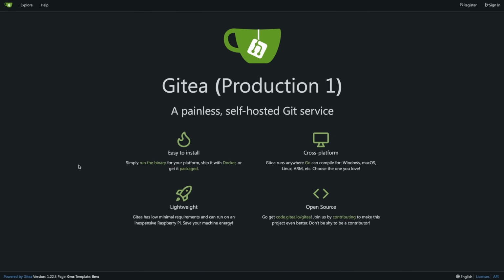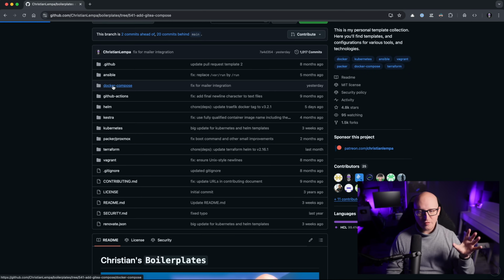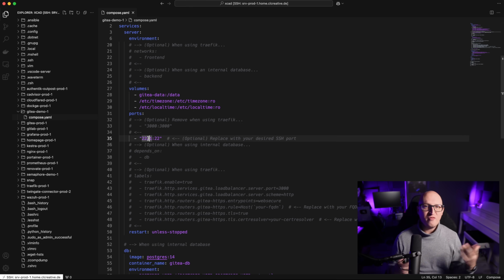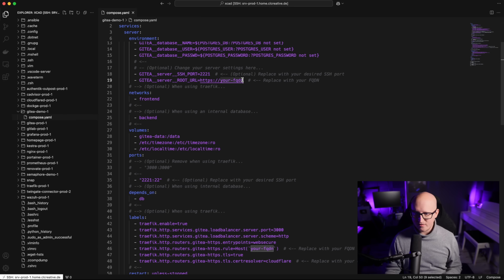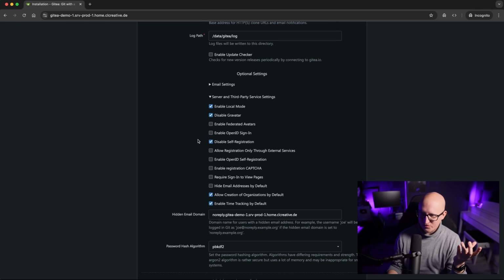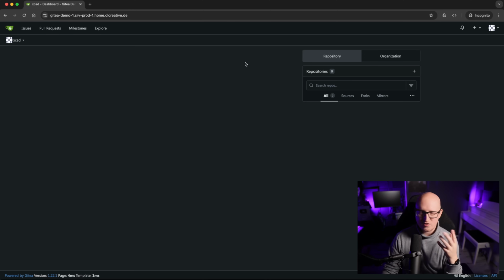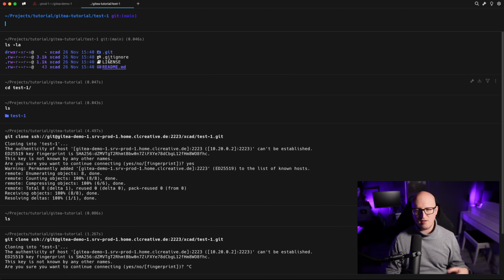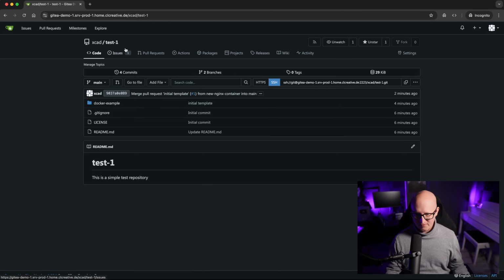Self-host your own Git platform! // Gitea Tutorial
In this video, I will guide you through setting up your own self-hosted Git platform using Gitea. If you're looking to take control of your code and move away from cloud services like GitHub, Gitea is a fantastic lightweight alternative that’s perfect for managing your Homelab projects. We’ll explore its features, discuss the advantages of using Gitea over heavier options like GitLab, and I’ll walk you through the installation process using Docker.

Timestamps:

00:00 Introduction
01:17 Overview
04:23 Installation
12:43 Configuration
17:39 Walkthrough
23:48 Final thoughts